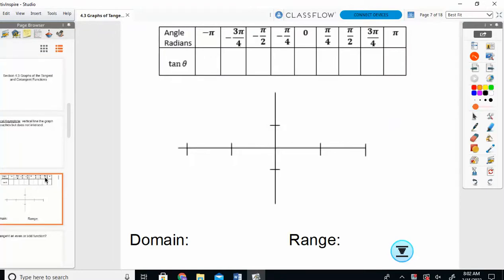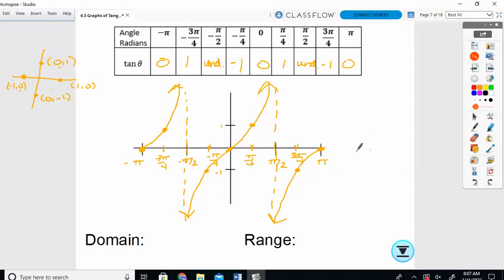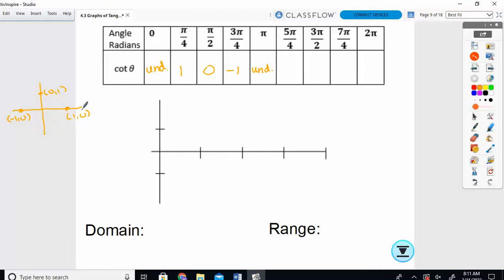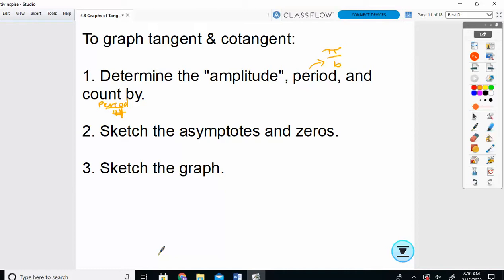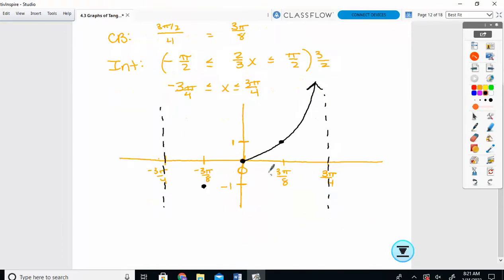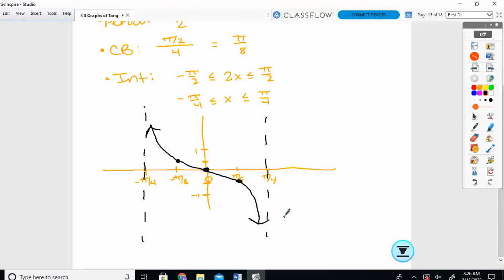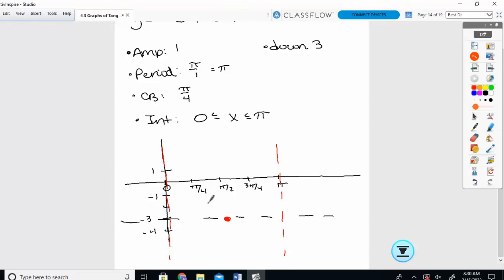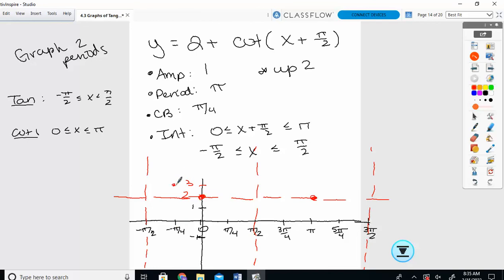Section 4 3 March 15